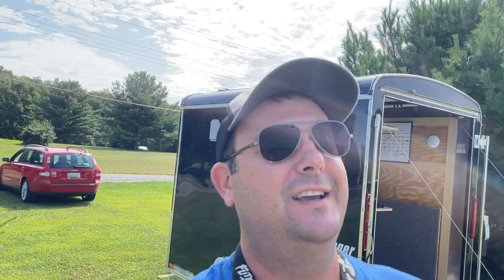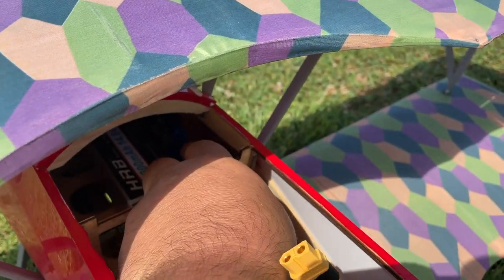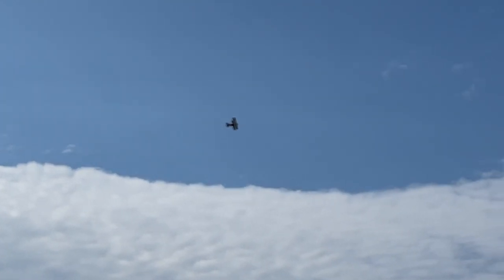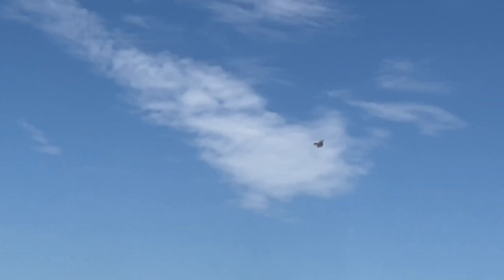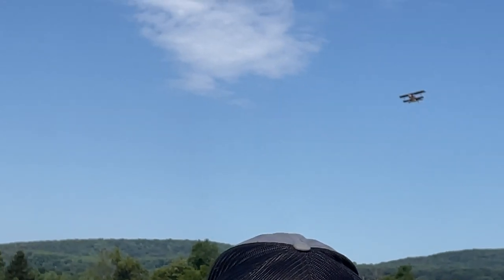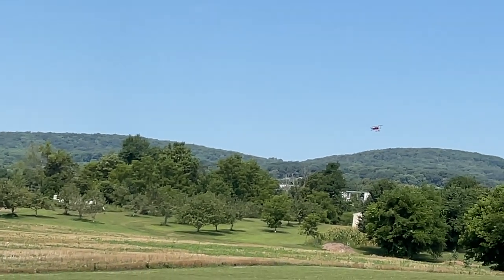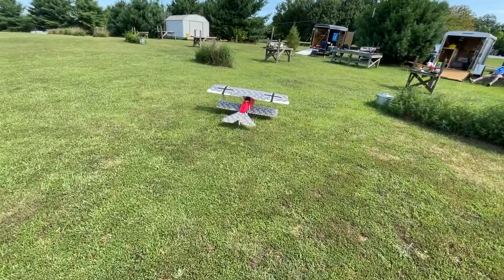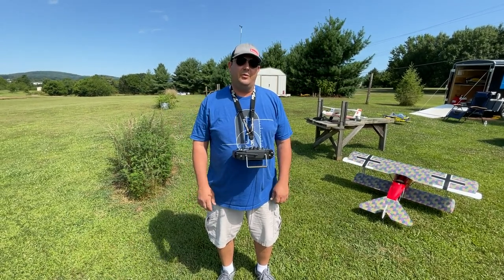Fokker D.VI Episode 4-ish: Finally a full flight!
More WWI content with the D.VI! The motor is sorted and more details than before. A very nice presence in the air with this one with a fun landing too.